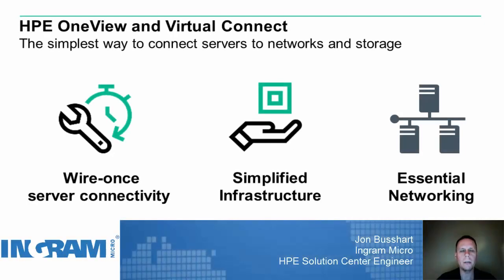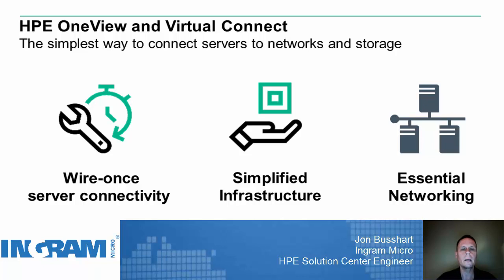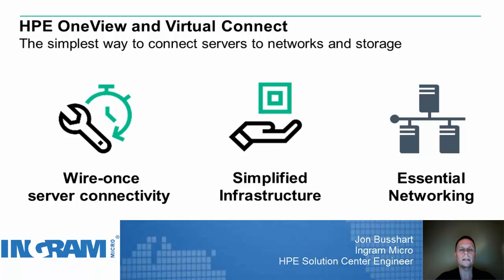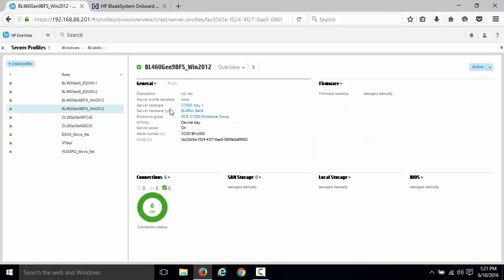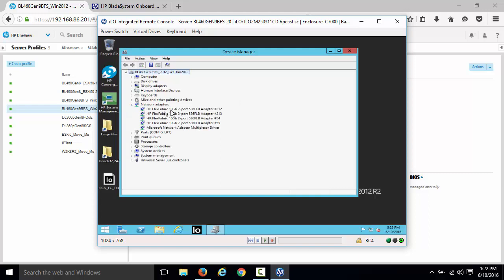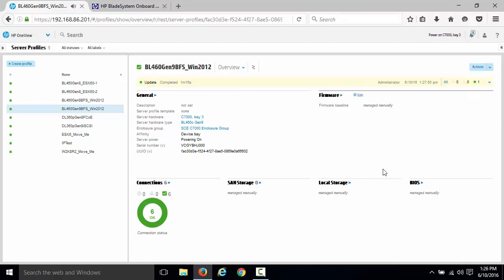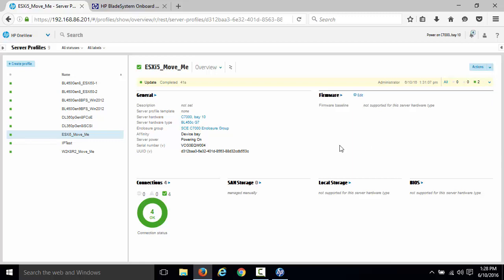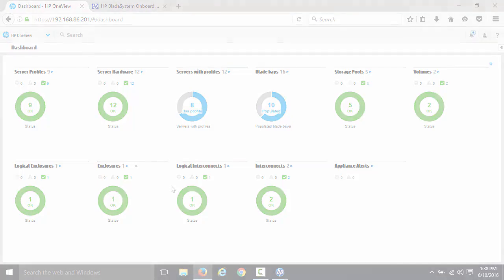OneView: Virtual Connect and Server Profiles